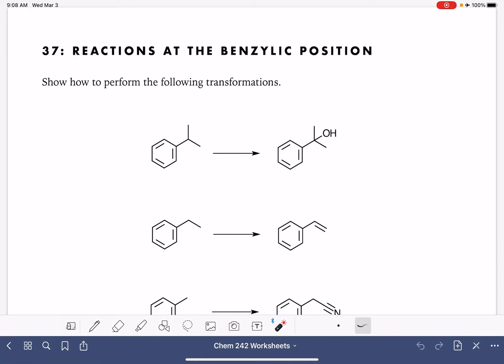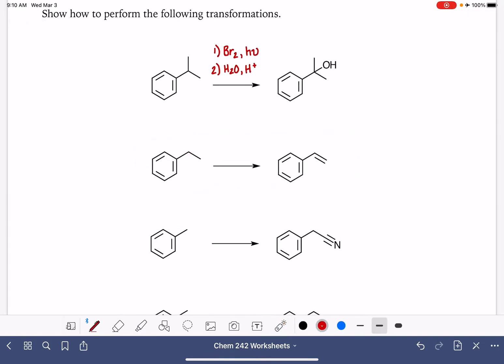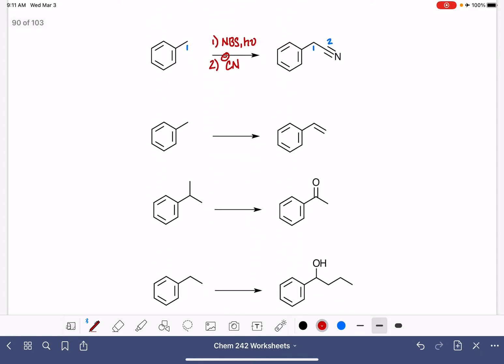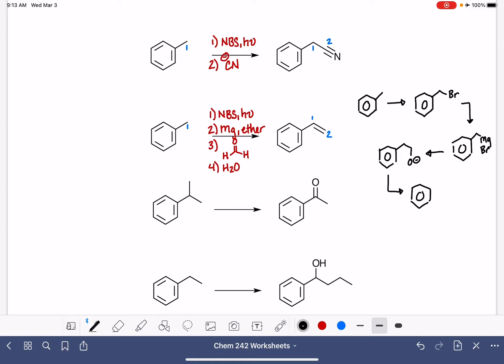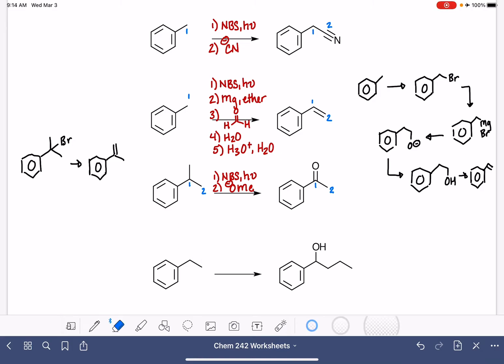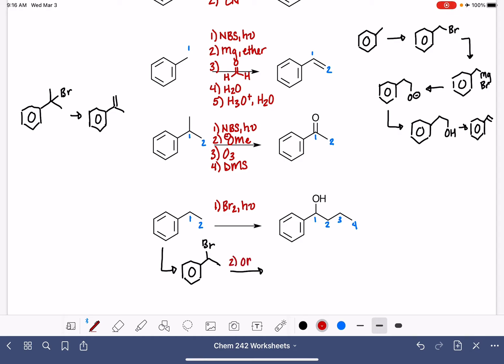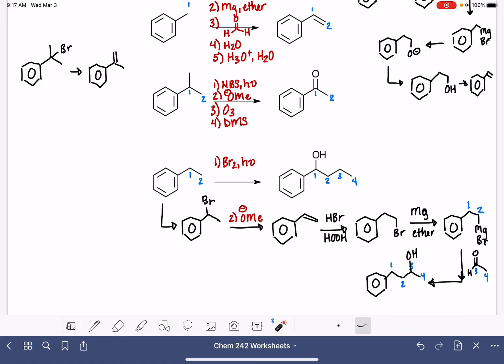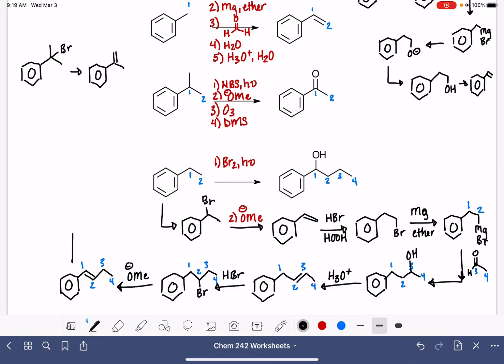37a: Reactions at the benzylic position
Examples of several reactions at the benzylic position.